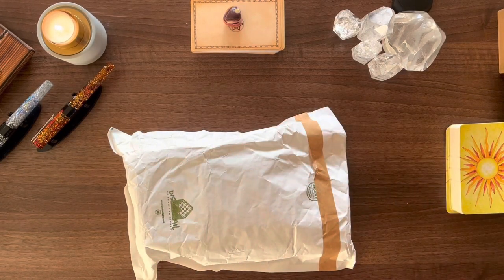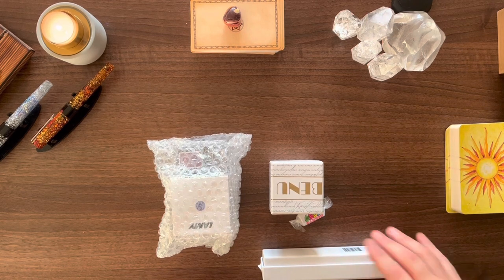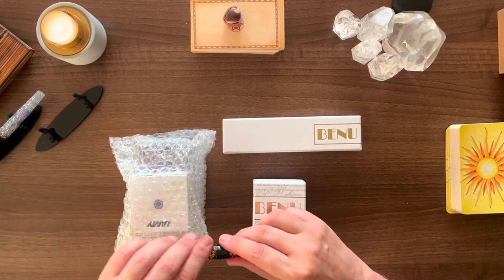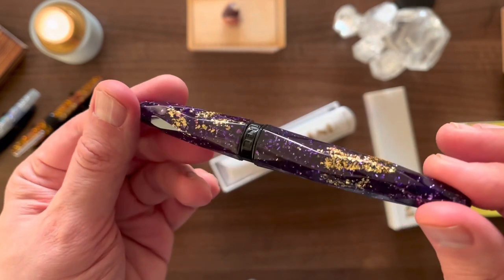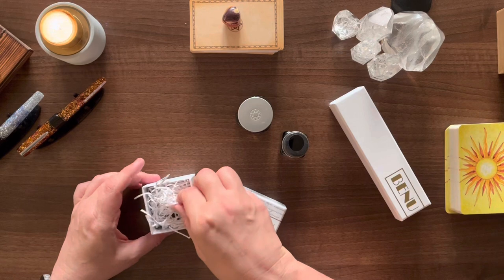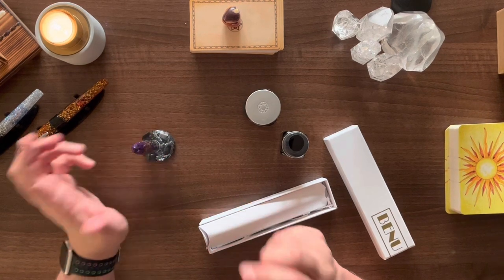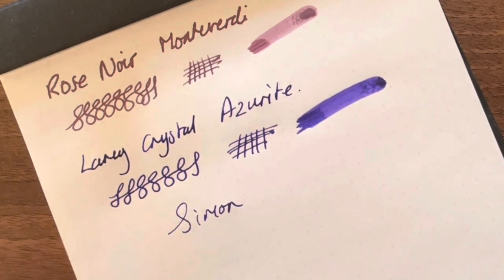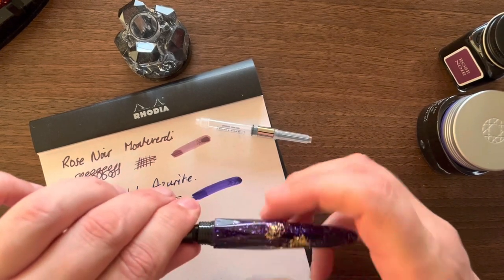Benu Briolette Jolanda + New Inks. My Last Fountain Pen?